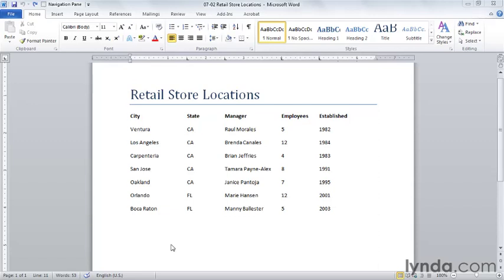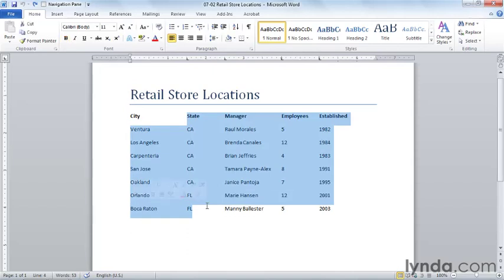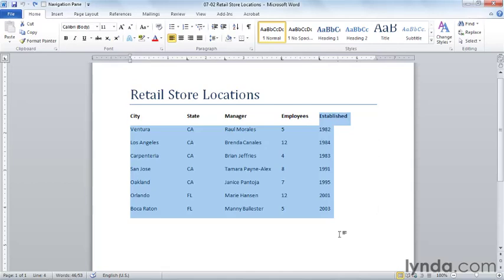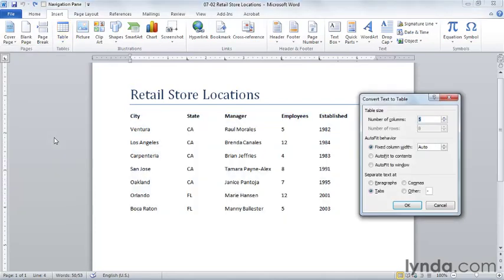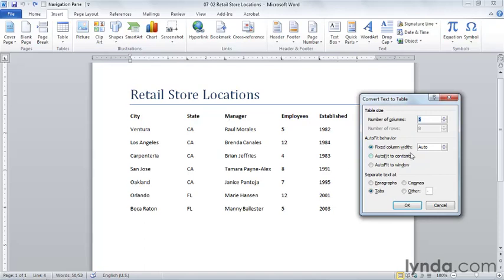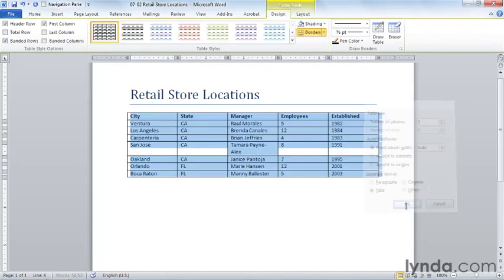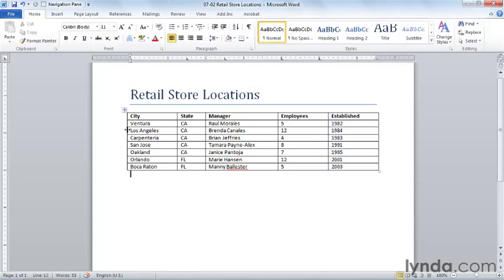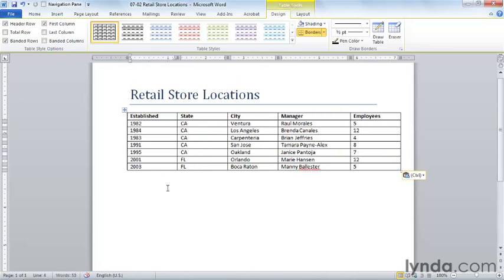Working with Tables: Converting text to tables